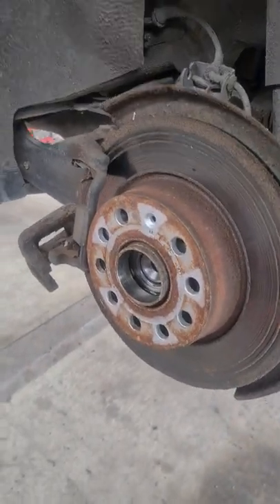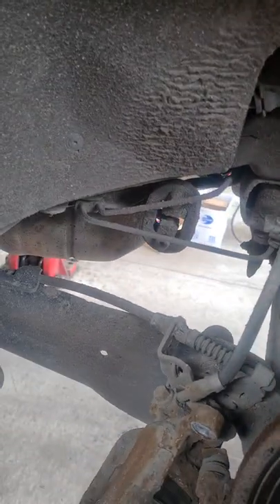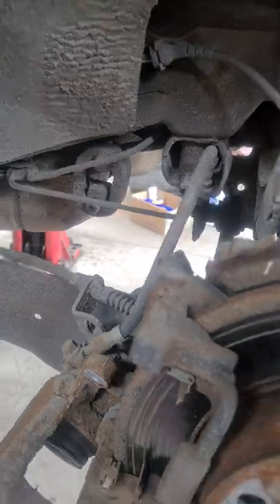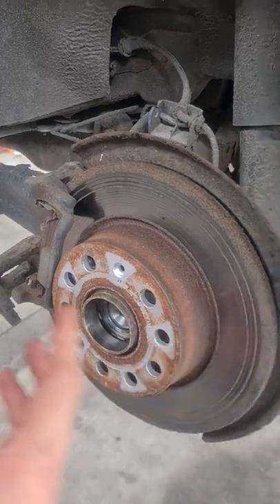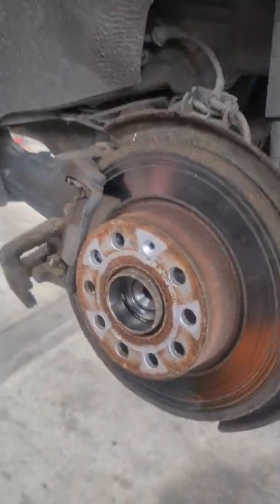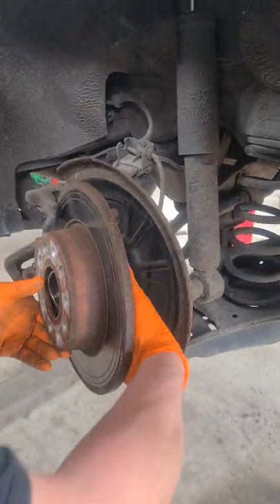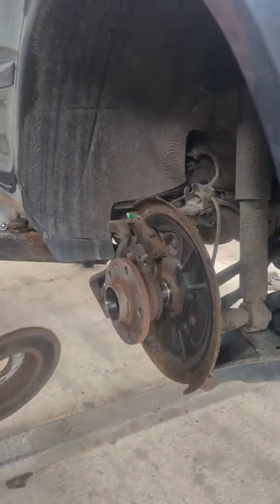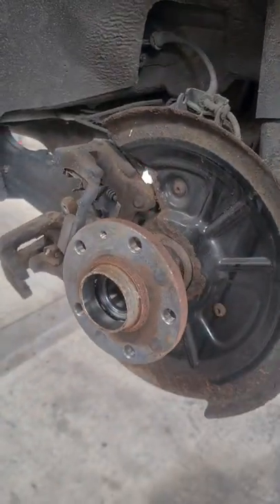The mechanic Didn't Believe Me